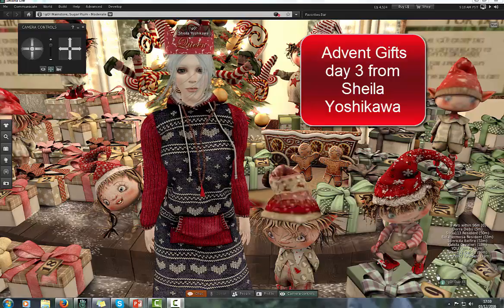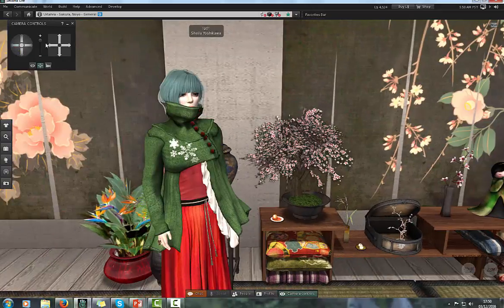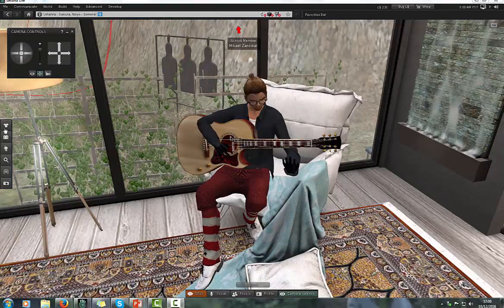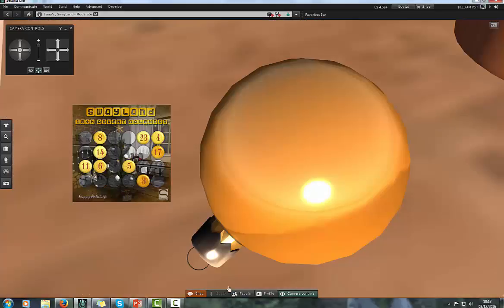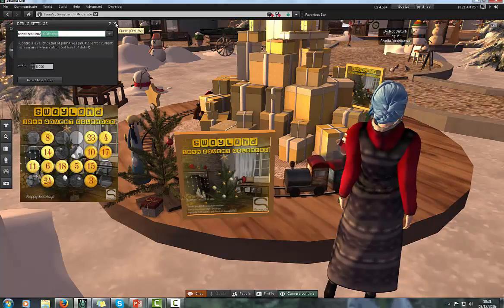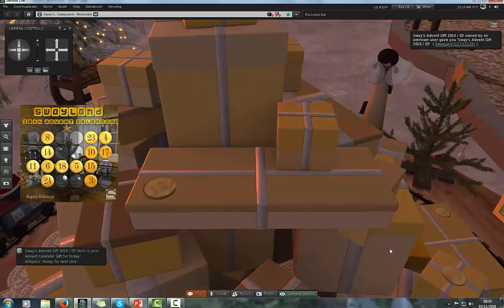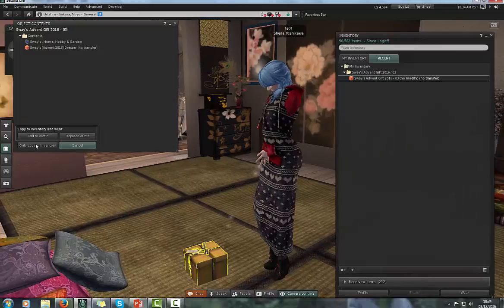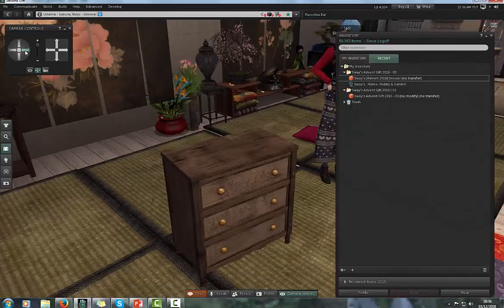!gO!'s (and Sways) advent calendar day 3 - unboxing in Second Life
I show you the day 3 advent gifts from gO, for men and women, and also visit Sways to get her gift. gO is